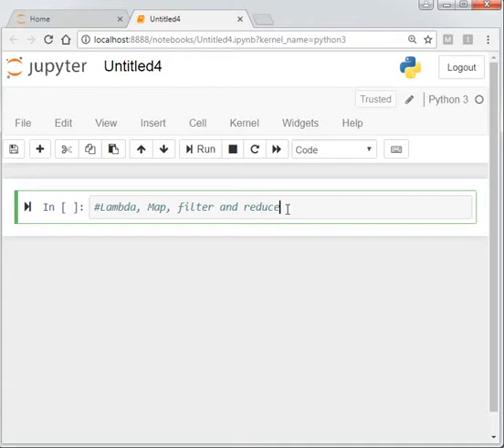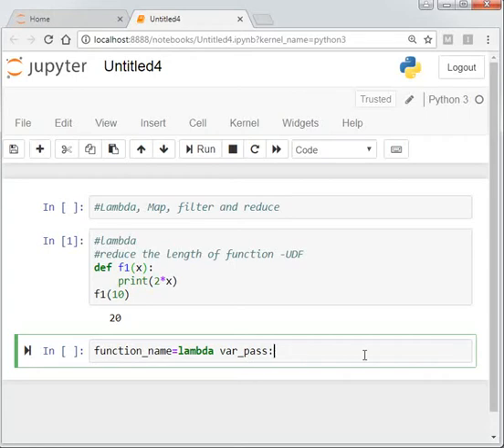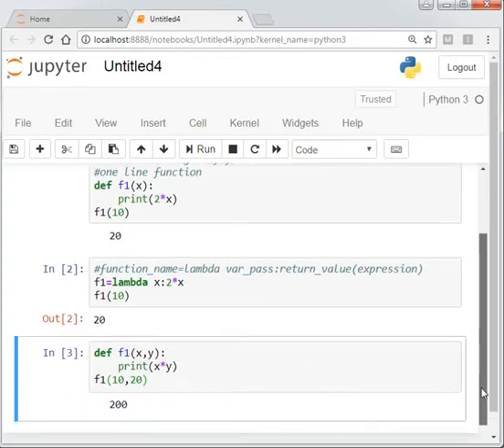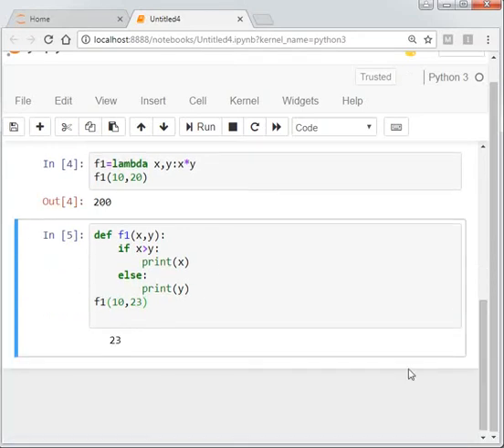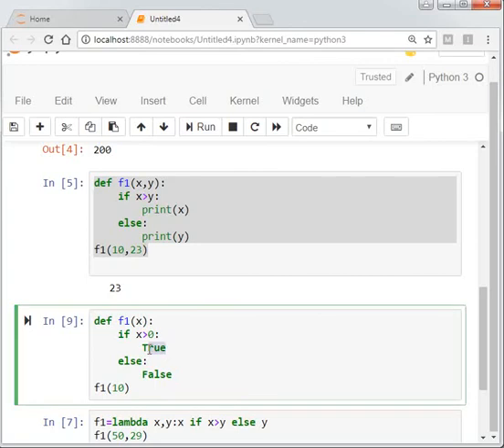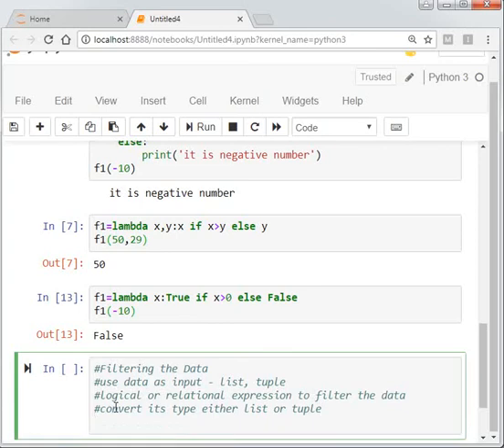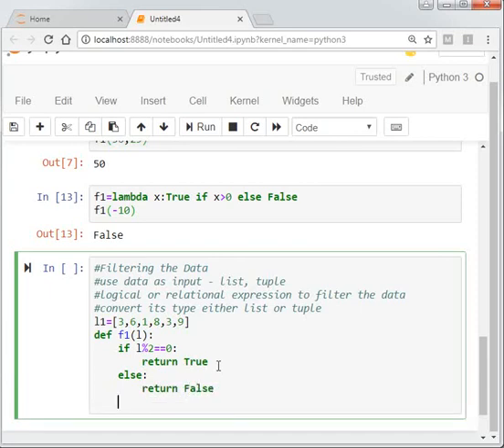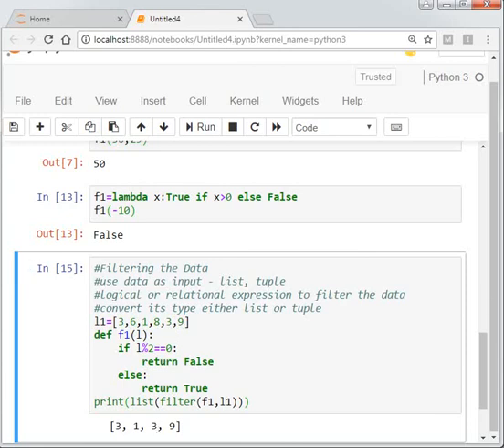CS-406 PYTHON PROGRAMMING LAMBDA AND FILTER FUNCTION IN PYTHON B.TECH II YEAR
BY – MR. JITENDRA SINGH KUSHWAH
DEPARTMENT OF COMPUTER SCIENCE & ENGINEERING
ITM GOI